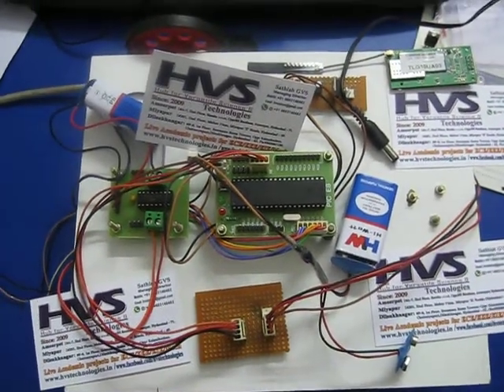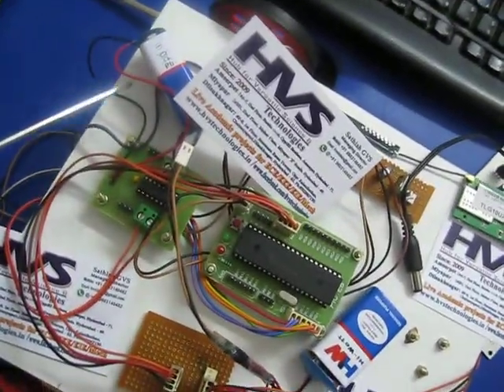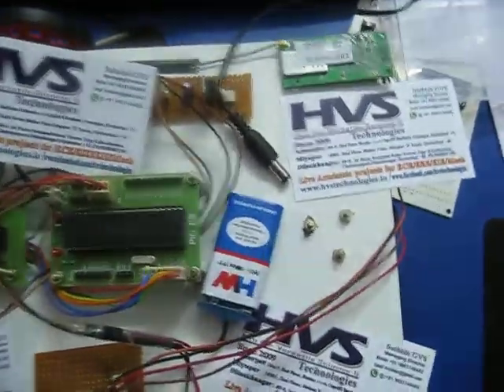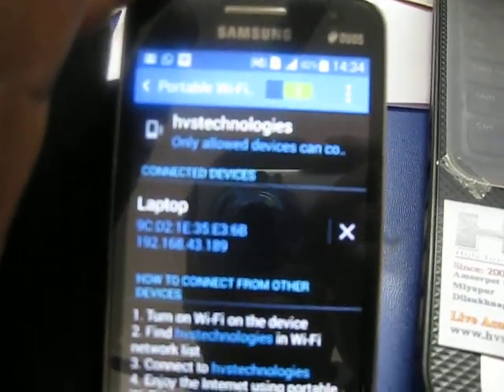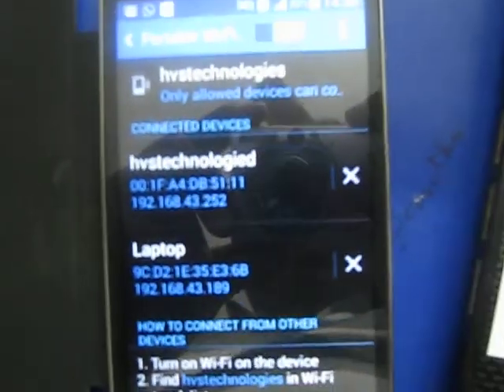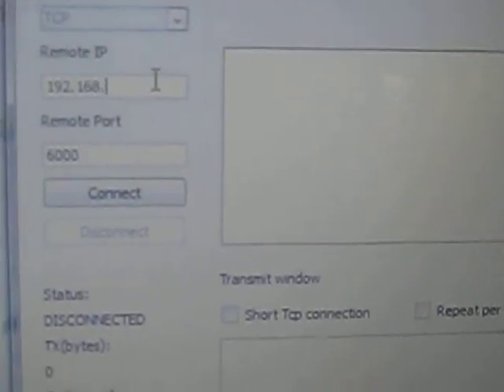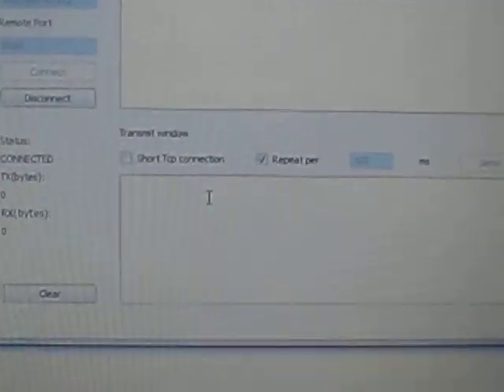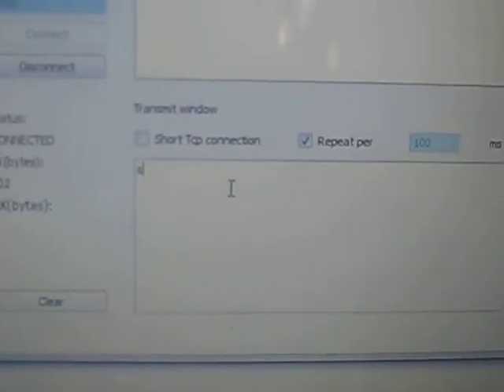WiFi controlled robot with video surveillance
TITLE: Fabrication of Robot controlling from PC using Wifi communication with video surveillance

Aim:The project aims at designing a Robot which is controlled through PC  over Wi-Fi technology. The Robot can be moved in all the four directions (front, back, left and right) through predefined keys assigned in the PC application. The proposed robot vehicle has an wireless  camera for video surveillance.

Features:
1. Wi-Fi based user-friendly interfacing.
2. Usage of PC with  Wi-Fi communication
3. Video surveillance using wireless AV camera
4. Low power consumption.

Regards,
Sathish GVS,
Managing Director,